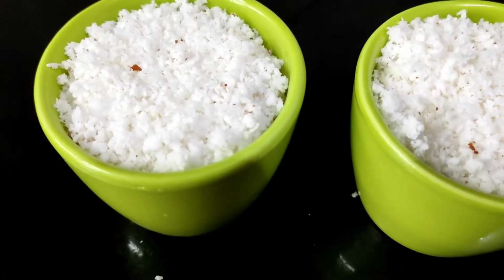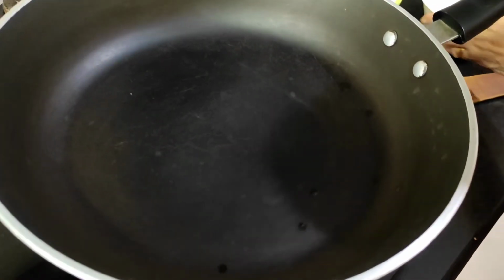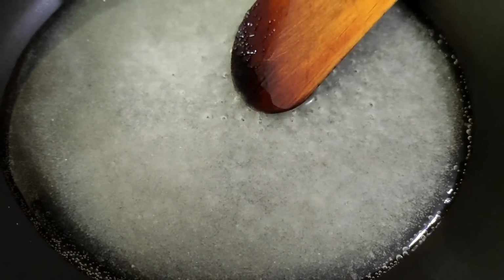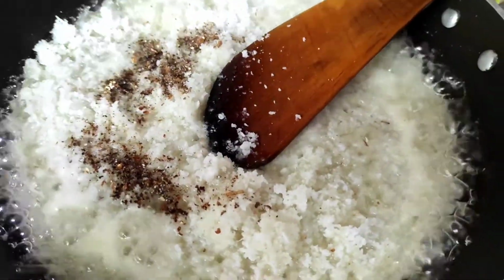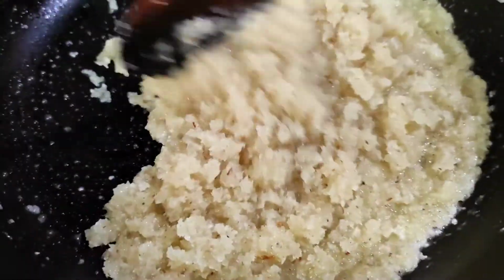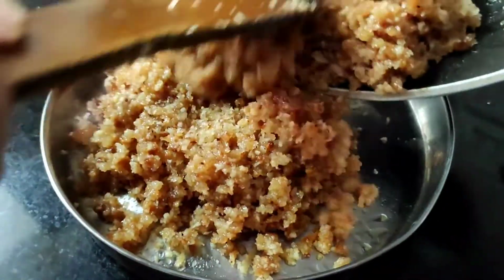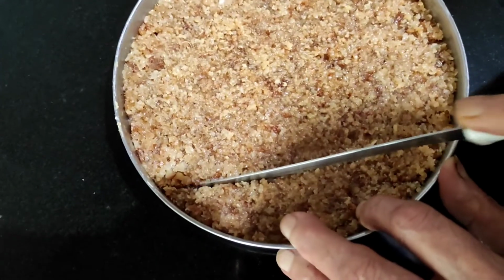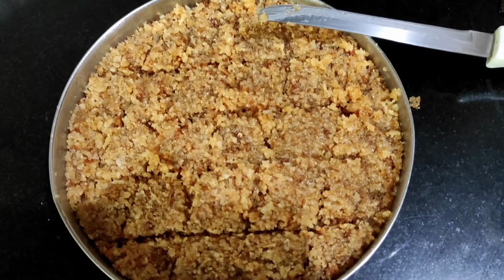Coconut Burfi | Video #93 | Fresh Coconut Burfi Recipe | Traditional Sweet Indian| 6min Burfi Recipe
Coconut Burfi With Milk Powder
Coconut burfi, fudgy traditional Indian sweet prepared with dry desiccated coconut, milk powder sugar and ghee. Traditionally coconut burfi is made with milk or milkmaid. But we have made it with sugar solution

Coconut Burfi Malayalam:
Our video is self-explanatory and it can be easily made with minimum effort.

Coconut burfi recipe Sanjeev Kapoor
Sanjeev Kapoor is the master chef to make different dishes and it is great to watch his videos.

Coconut Barfi recipe Trinidad
there are many ways in making coconut Burfi and one of them is using the Trinidad  style of making this sweet, but we used to Kerala style of making coconut Burfi.

Coconut Burfi Hebbar's Kitchen
Hebbars kitchen is a notable channel that makes very good recipes. Also, please check out our videos that will get an idea how other recipes to have been made.

Dry Coconut Sweet Recipes Indian

Cooking the Pork:
1 kg boneless pork

Half onion chopped

Half teaspoon turmeric

1 ½ teaspoons of coriander powder

Half teaspoon of ordinary chilly powder

1 teaspoon of Kashmiri chilly powder

Quarter teaspoon of pepper

1 teaspoon of jeera powder

1 teaspoon of garam masala powder

1 teaspoon of ginger garlic paste

1 teaspoon of salt

Half glass / 100 ml of water

Cook on low flame for 10 mins after whistle sound

Making the Pork Fry:
2 chopped onions

1 teaspoon of ginger garlic paste

Quarter teaspoon turmeric

1 teaspoon of coriander powder

1 teaspoon of Kashmiri chilly powder

Quarter teaspoon of pepper powder

Half teaspoon of jeera powder

Half teaspoon of garam masala powder

Let know if you found the video to be helpful by commenting below. Also, I am always on the lookout for the best recipes so if you have any requests please leave me a comment below letting me know what you would like to see.

About Me:
Hi there! This is Jerry from Travel Chef. Starting a YouTube channel on food was a spark that struck me like having a delicious lemon souffle (pun intended) while I was having my masala dosa, and watching my mom and my wife cook. It struck me as to how to remember my mom’s recipes who is now 80 plus -- and, how do her children, daughter in law and grandchildren follow these recipes? After which all will be lost in time... Since me and my wife like travel and food, dad (above 85) suggested “Travel Chef”, and voila!, Travel Chef was launched. So, Travel Chefs' main priority is to capture the forgotten and authentic recipes that take place in each and every household and bring it to the entire world. Bon Appétit!